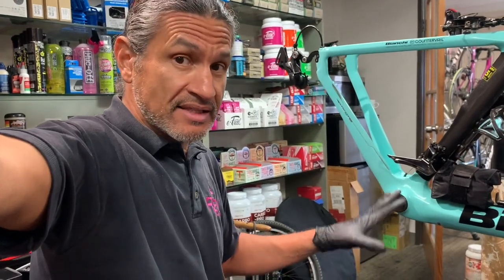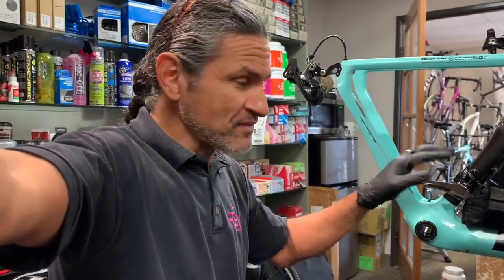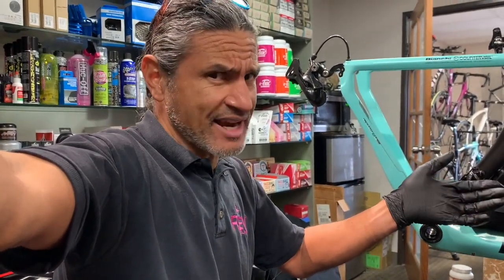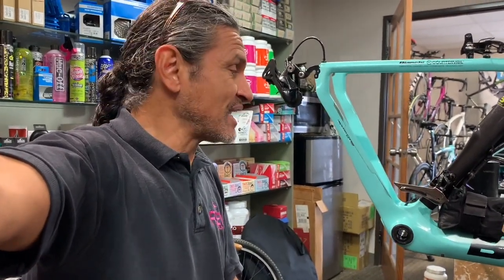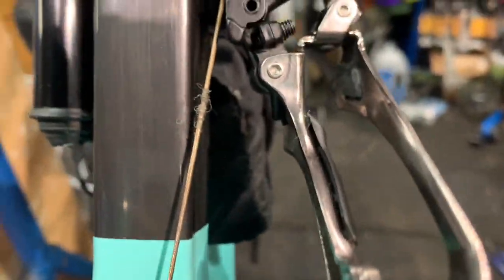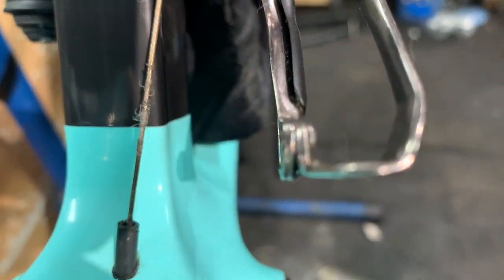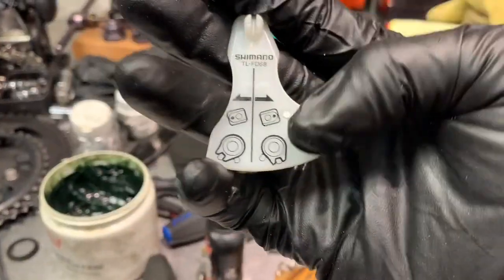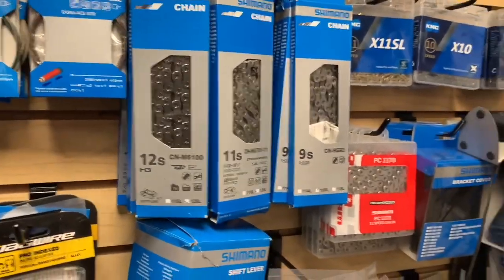Today’s Cycling Tip - Dura-Ace Polymer Coated Cables Are They Really Necessary?